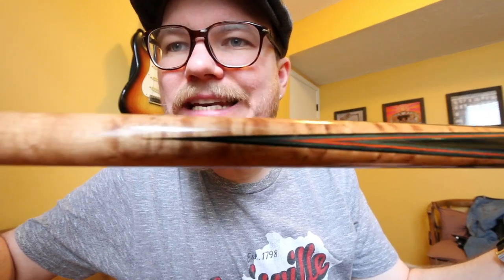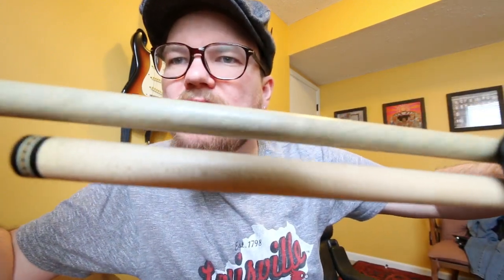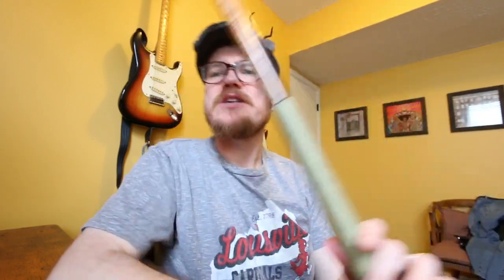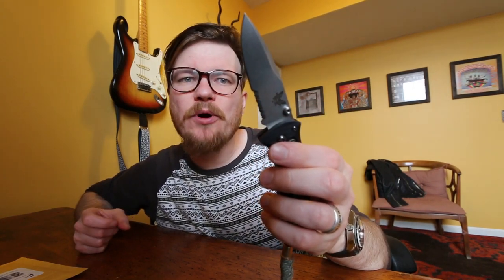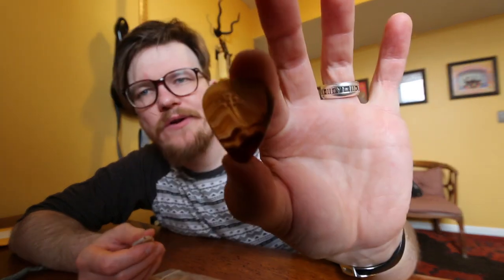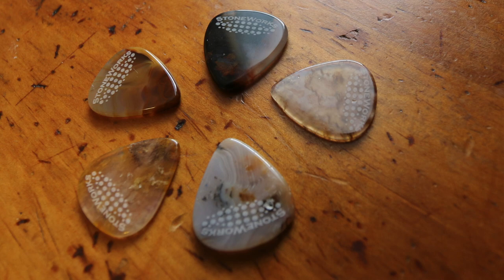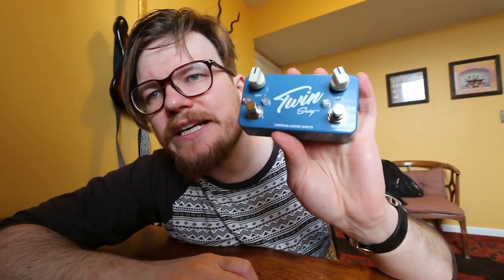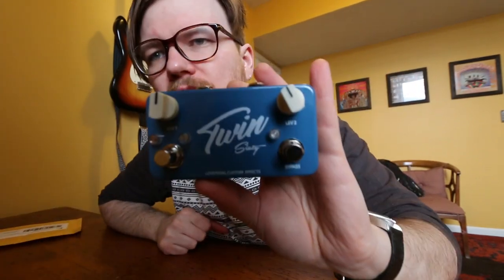BOBBRADLEY VLOG #51 THE GEAR HEAT WAVE!!!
BOBBRADLEY VLOG 51THIS WEEK BOB SHOW HIS 1980 MCDERMOTT C15 POOL CUE, GOES OVER THE ITEMS BOUGHT LAST WEEK. FIXES A FAULTY PIECE OF GEAR AND HAS REHEARSAL! FIGHTING THE DOG DAYS OF SUMMER THOUGH CONSUMERISM IS TOUGH BUT BOB'S THE MAN FOR THE JOB!